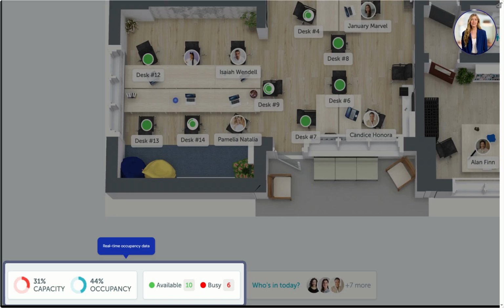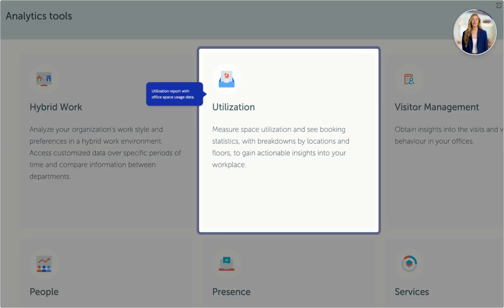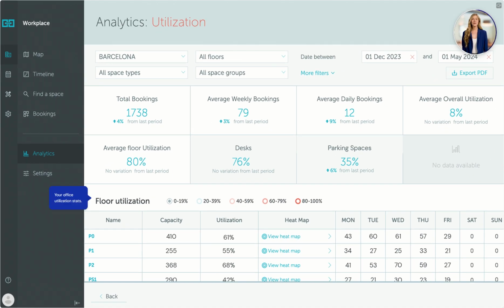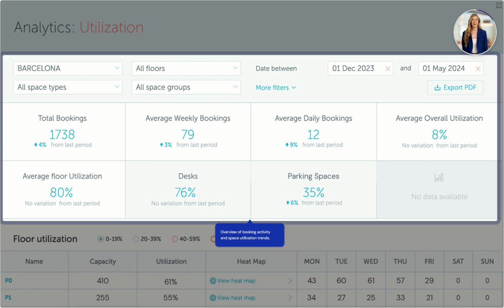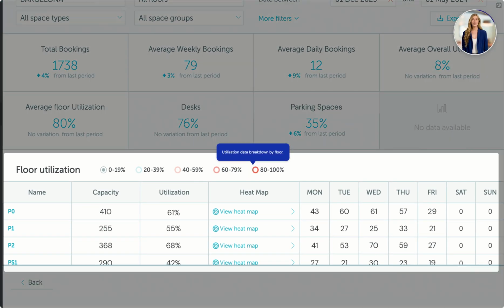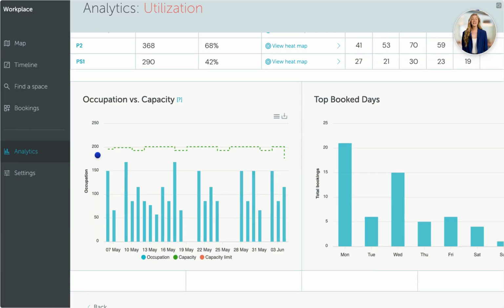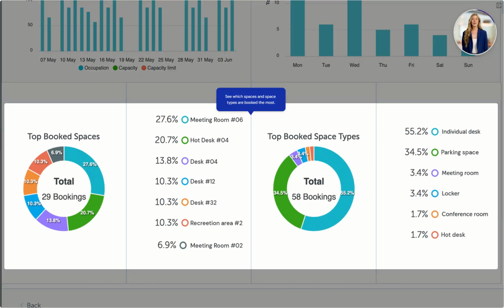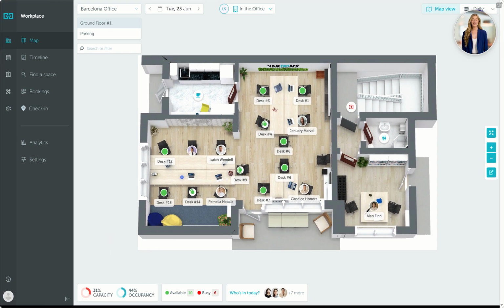How to Track Desk and Meeting Room Occupancy Without Installing Sensors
This walkthrough shows how to track desk, meeting room, and overall workplace occupancy in YAROOMS — no sensors required.

Features shown in this walkthrough:
👉 Real-time map view for a quick occupancy status check
👉 Utilization reports by location, floor, and space type
👉 Heat maps to spot underused or high-demand areas at a glance
👉 Occupancy vs. capacity charts over time
👉 Demand breakdown by space type — desks, meeting rooms, parking — for smarter layout and resource decisions

❓ Can I track office desk occupancy without installing sensors?
Yes. YAROOMS pulls occupancy data straight from existing bookings and check-ins, so there's no separate hardware to install or maintain.

❓Can I track meeting room utilization the same way?
Yes. The same dashboard covers meeting rooms — booking frequency, peak times, and how actual usage compares to what's reserved.

❓Does YAROOMS prevent ghost or phantom bookings from skewing occupancy data?
Yes — through auto-release. If a desk or room is booked but no one checks in within a set time window, YAROOMS automatically frees it up. That keeps your occupancy data reflecting real usage, not just reservations that never happened.